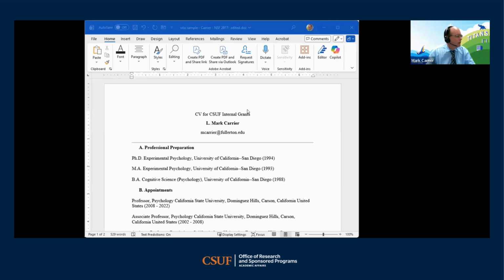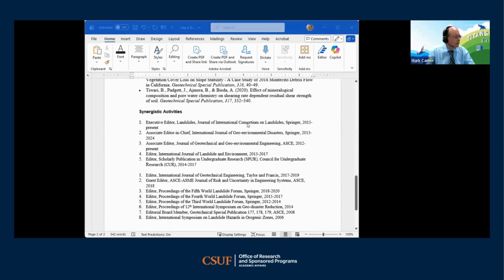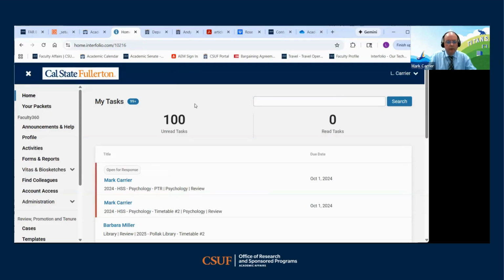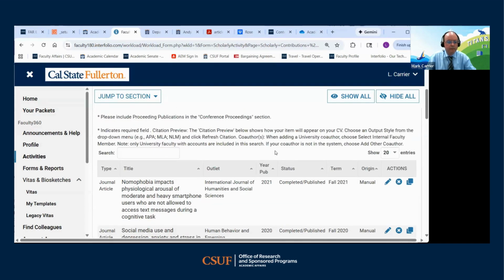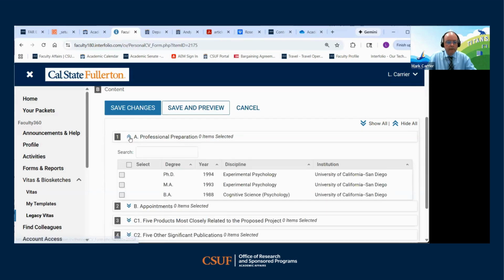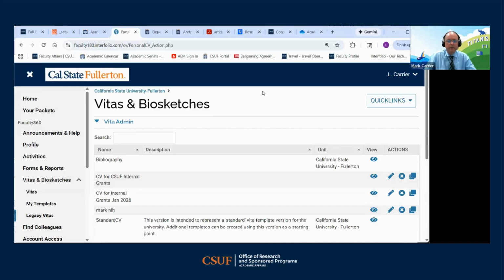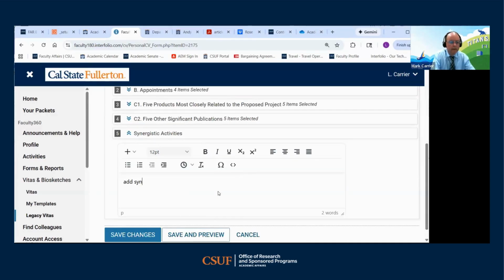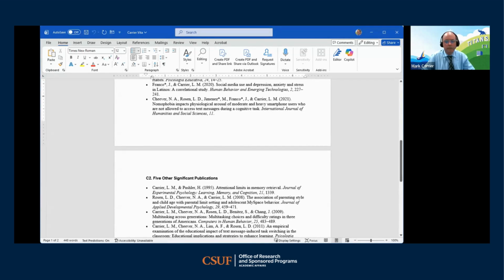CSUF | ORSP: Faculty 360 Training Video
Training on Faculty 360 for intramural grants.